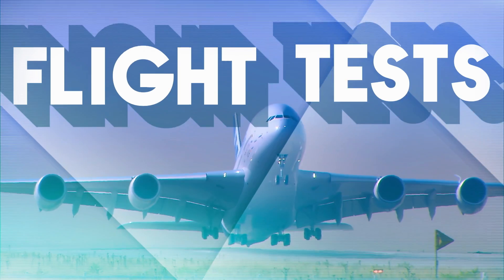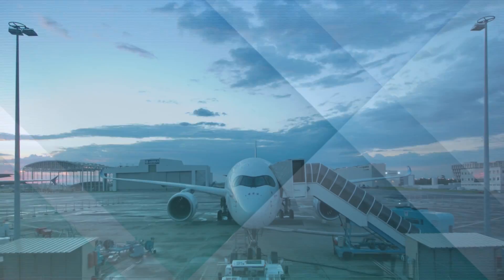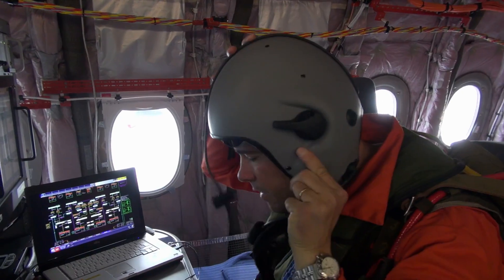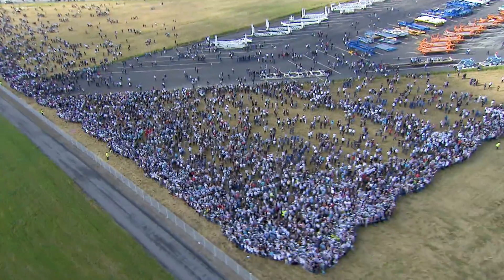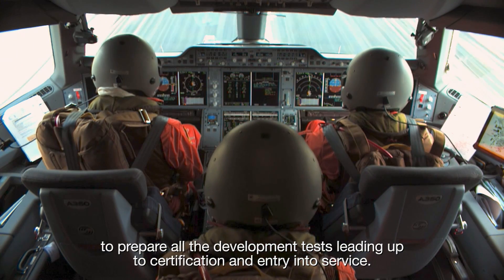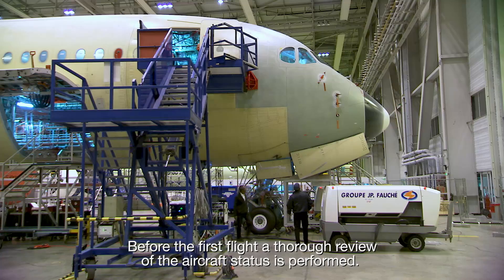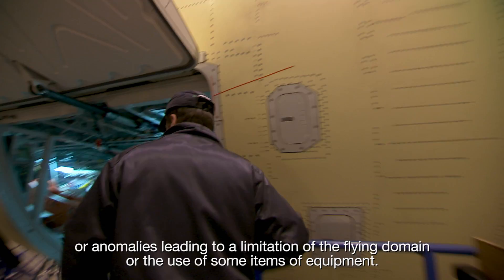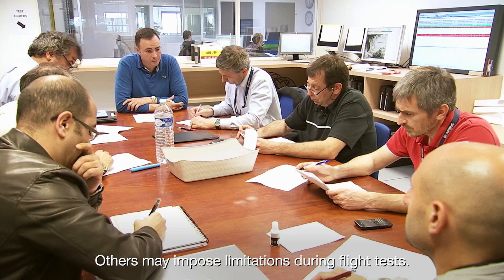Flight Tests - Ep.2: First Flights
The first flight of a new aircraft is always a special moment - it’s when an aircraft comes to life!

It also represents the very first evaluation of the handling characteristics and systems in real flight conditions. It also prepares the start of the FlightTest campaign by making sure all aircraft systems operate safely to further progress in the flight test campaign.

Watch along and put yourself in the pilot's seat!